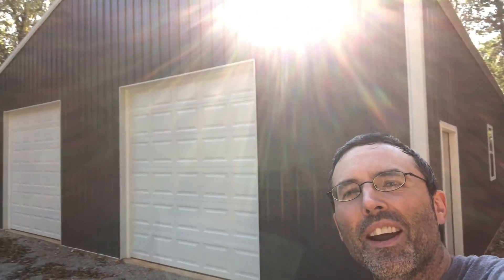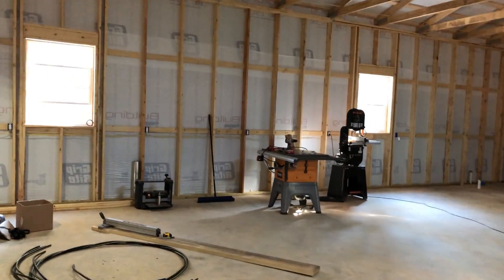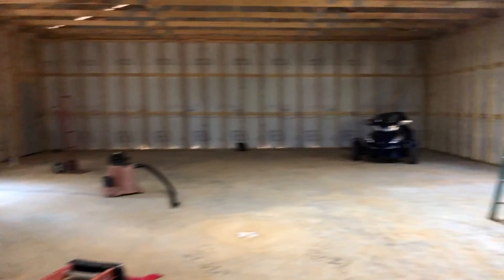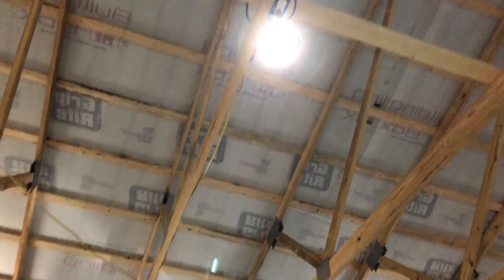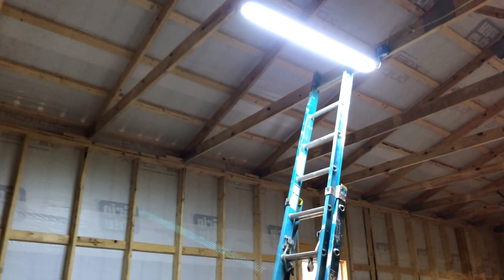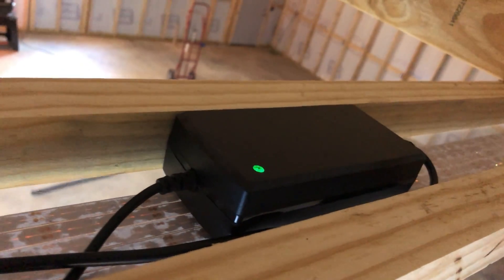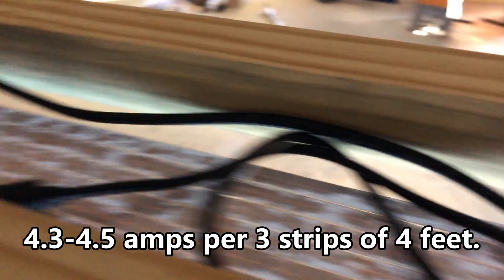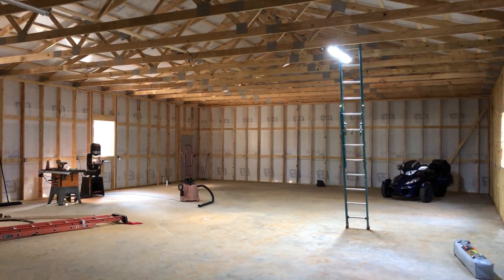Make your own LED shop lights!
I discuss my LED shop light build.